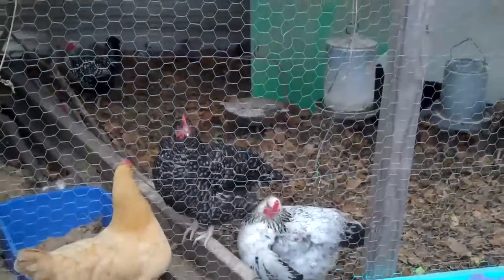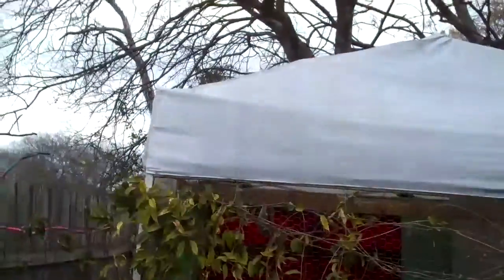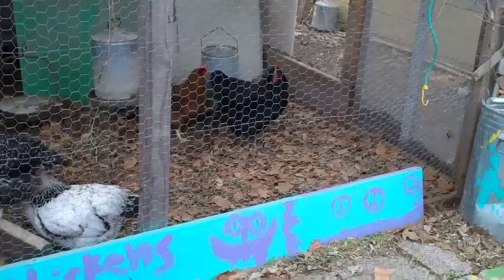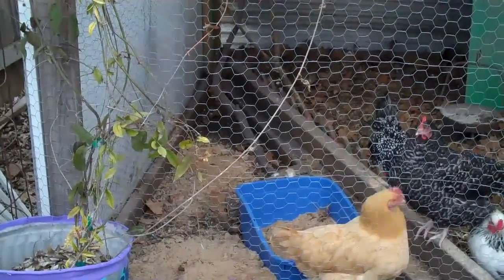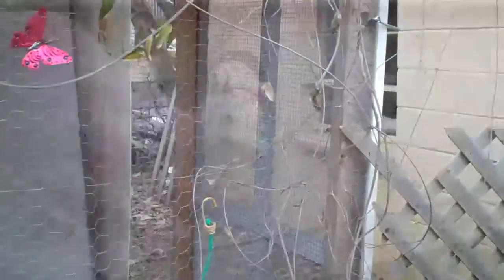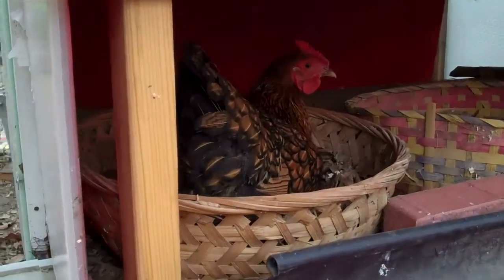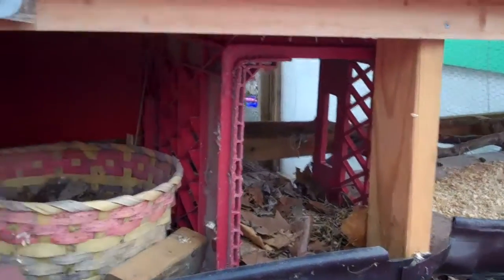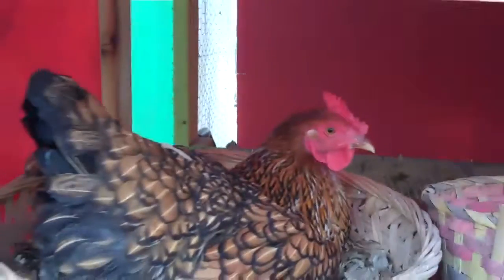Coop 4 Crestview